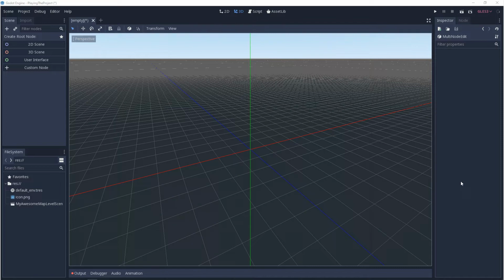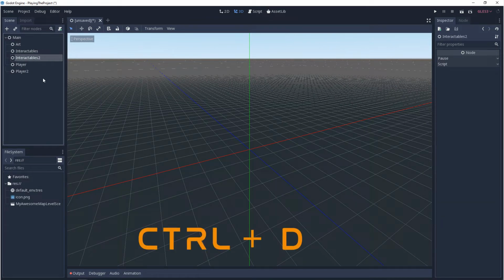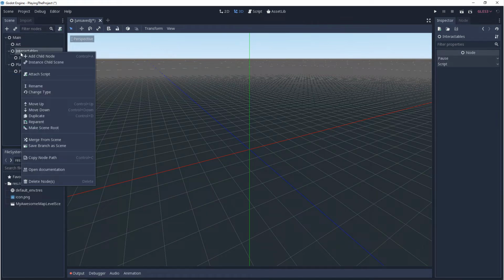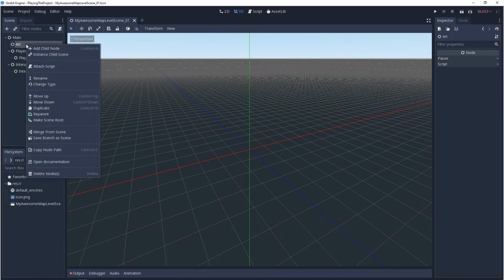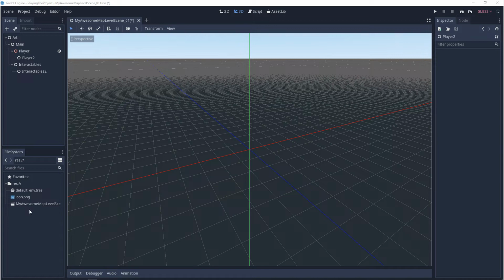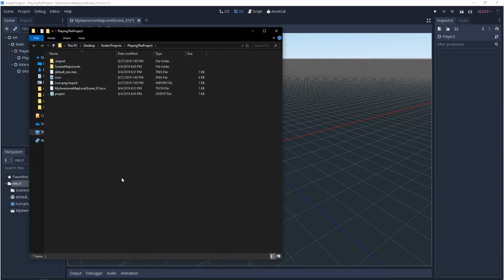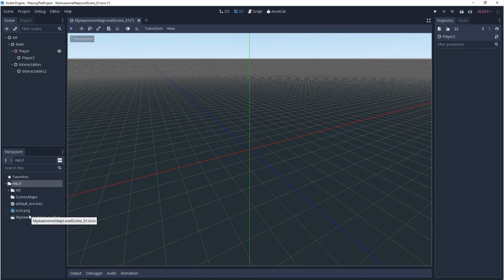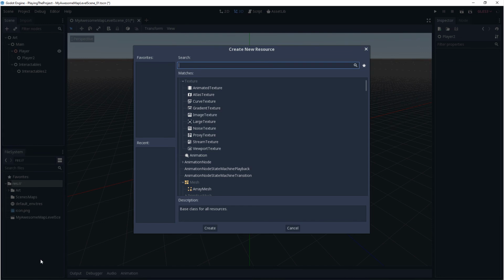Godot 3 - Scene and Resources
In this video we'll cover Scene hierarchy and resources.